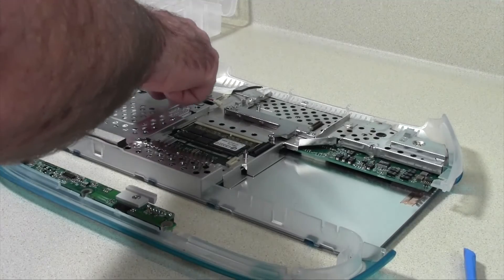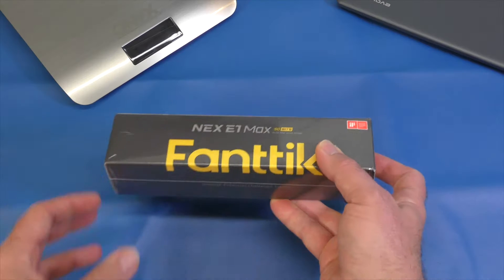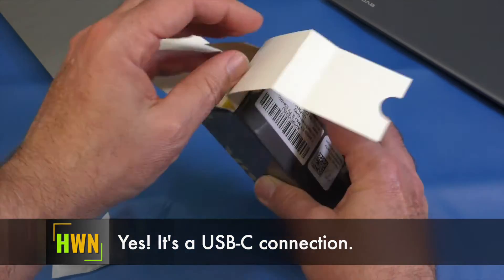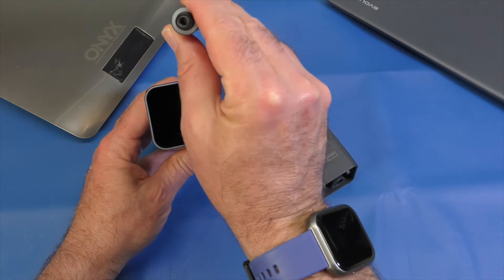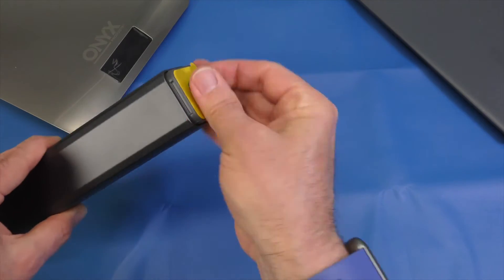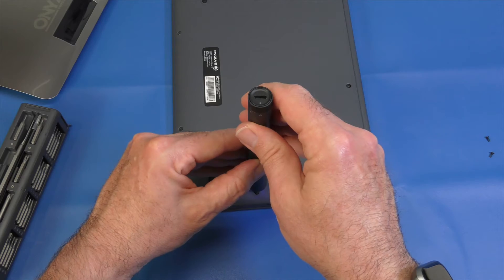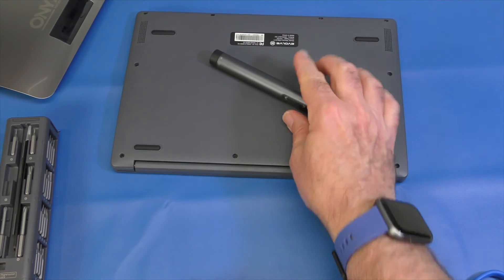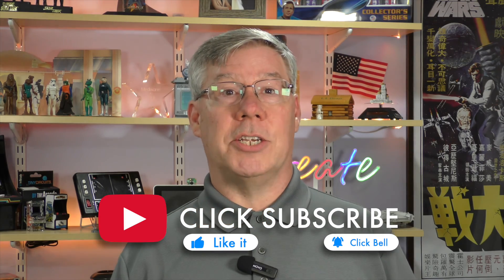Fanttik NEX E1 Max Precision Screwdriver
A goal of mine for this channel is to work on and build some
electronics. While I'm a fan of the FixIt line of tools (I have two
different sets), I wanted something that was easy to use, compact, and
electric. This led me to the Fanttik E1 Max Precision Screwdriver.

In this video we'll look at the contents of the packaging, explore the product, and
give it a test run by tearing apart the Evolve III laptop from
Microcenter.

Table of Contents:

00:00 - Introduction
00:53 - Opening Titles
01:01 - Unboxing and exploring the Fanttik E1 Max
04:50 - Weight of the Screwdriver and Case
05:05 - Using the Screwdriver to work on the Evolve III
06:44 - Conclusion